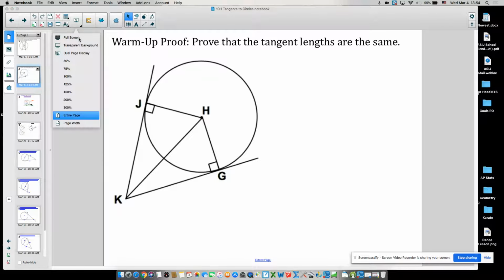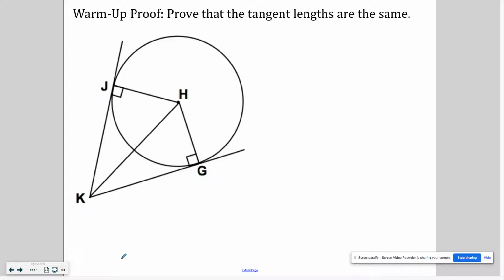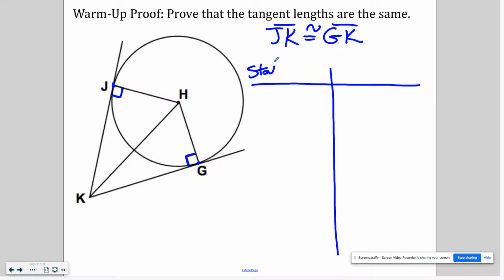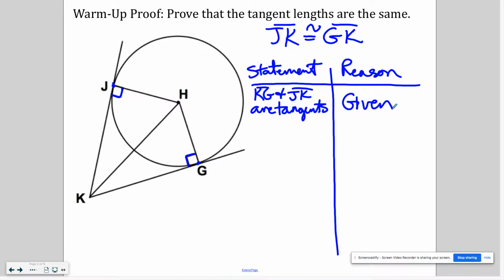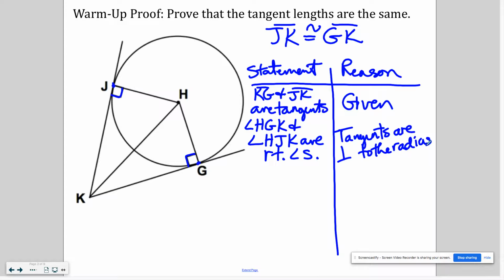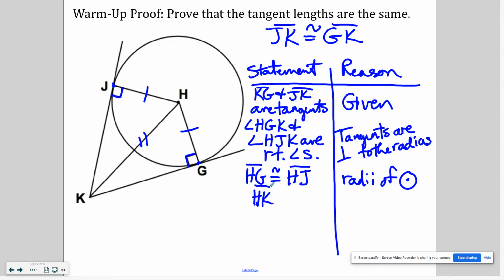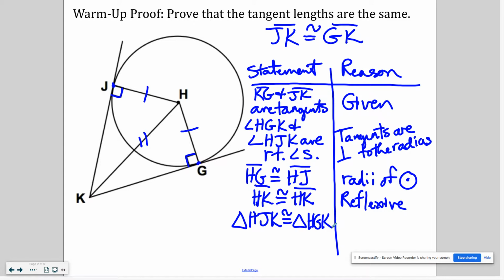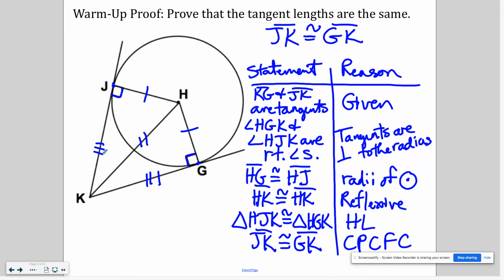External tangents are congruent 10.1 proof #2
External tangents are congruent proof.